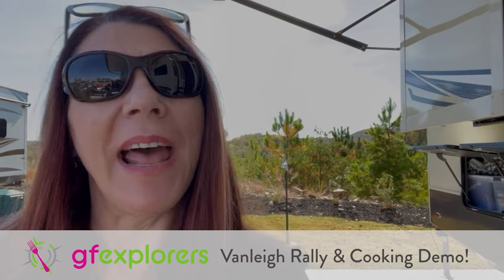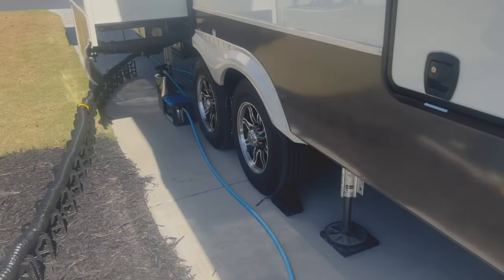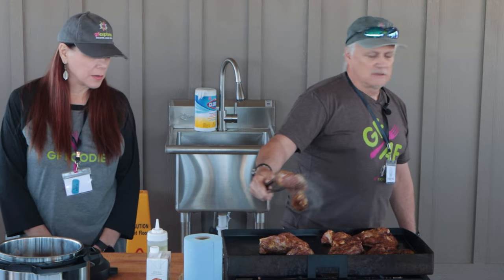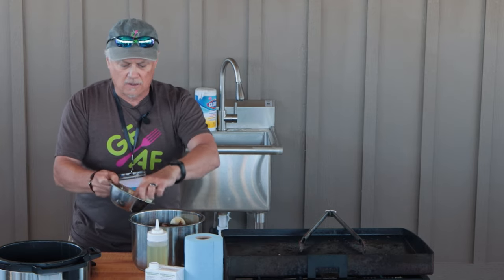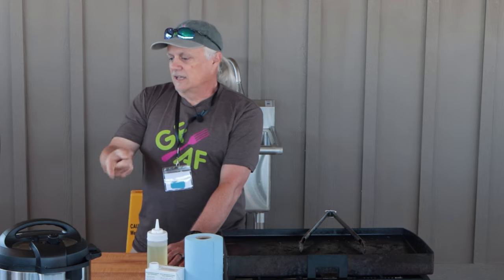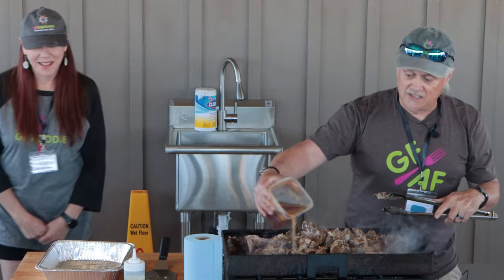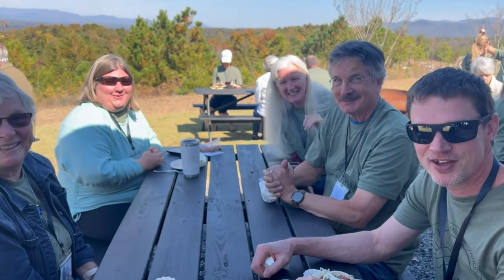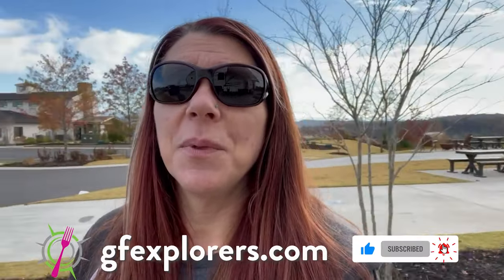Our First RV Owners Rally and TACOS at Talona Ridge RV Resort!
We have been looking forward to the Vanleigh Owners Rally since the day we started full-time RV living in April. As we pulled into Talona Ridge RV Resort in Ellijay, Georgia, we were greeted with a “Sea of Vanleighs,” something you don’t see very often. The Vanleigh staff put on a terrific rally, and we enjoyed meeting other Vanleigh owners. We wanted to give back to the community and thought the best way to do that was to feed everyone. We hosted a pulled-pork demo and taco bar, and fun was had by all!

We want to hear from you! We reply to ALL comments, good or bad 🙂
4: Visit our Amazon Store

The commissions we earn do not incur additional costs for you. It does, however, help us to keep providing you with our content, which makes us very happy. We never promote products or services we do not support or like and do not list the links for the sole purpose of making a commission. Thank you! 🙂